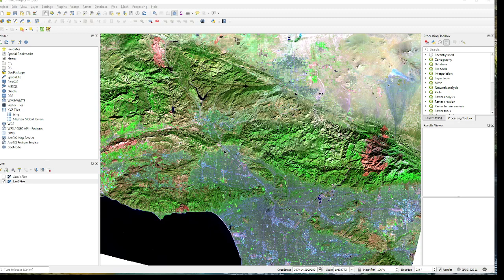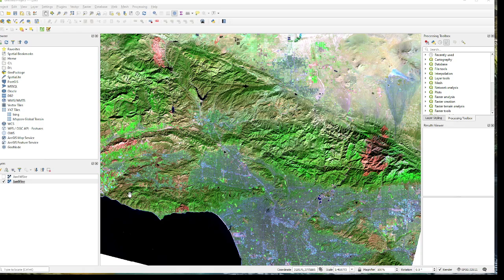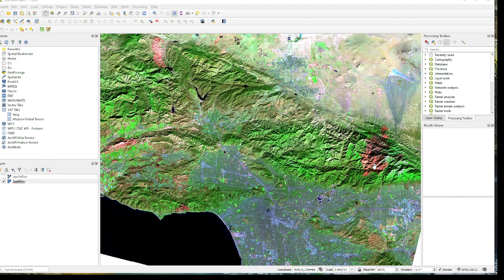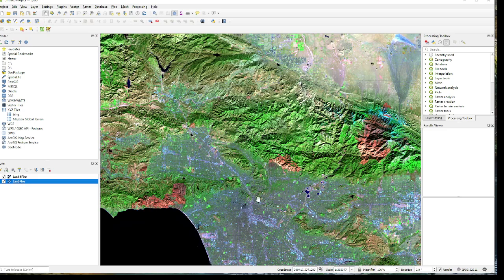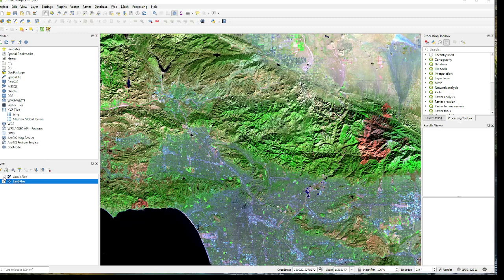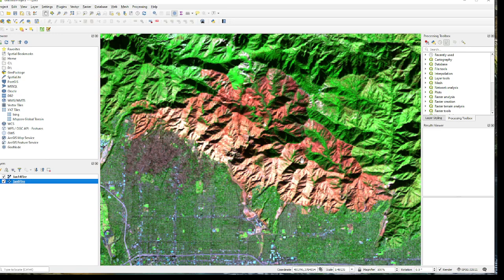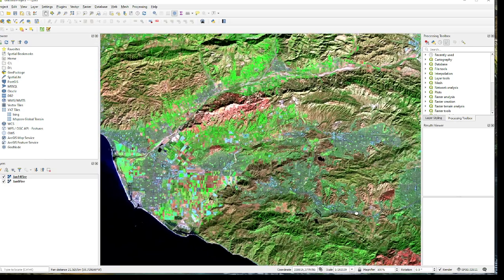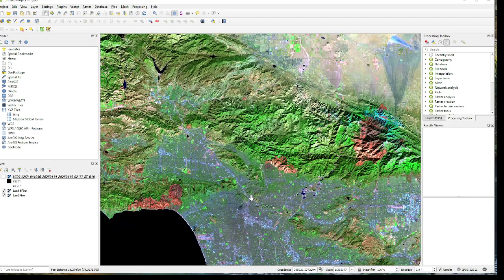Southern California Wildfire: A Landsat Look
Visual inspection of the southern California wildfires using Landsat 8 and 9 images.